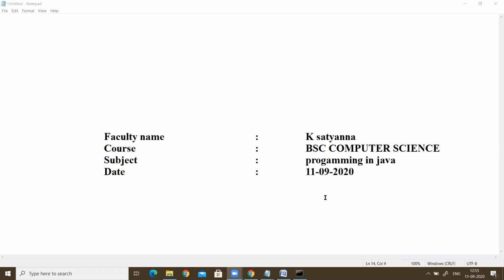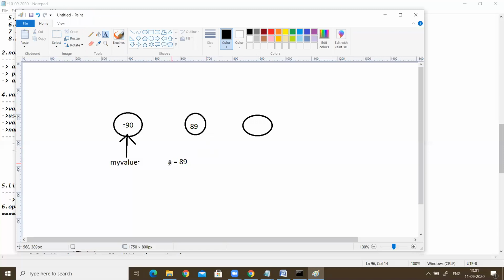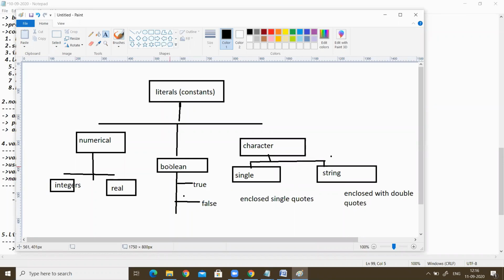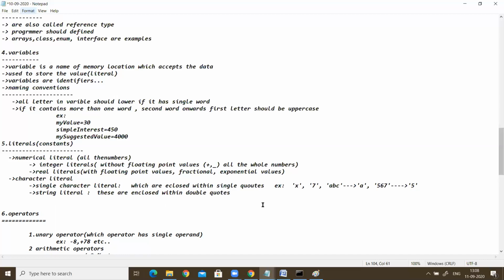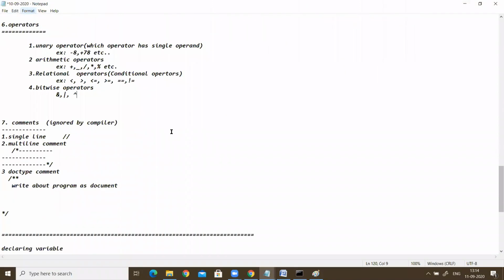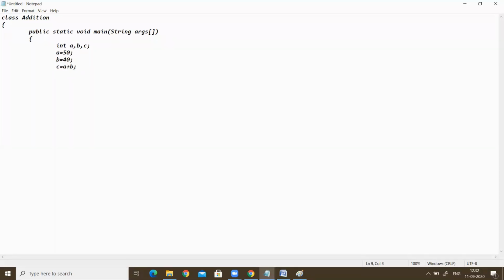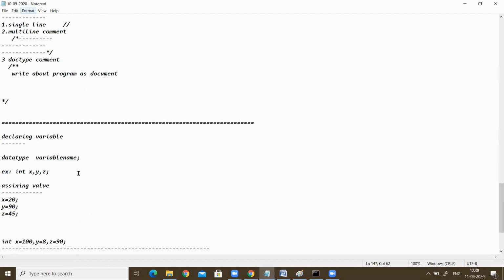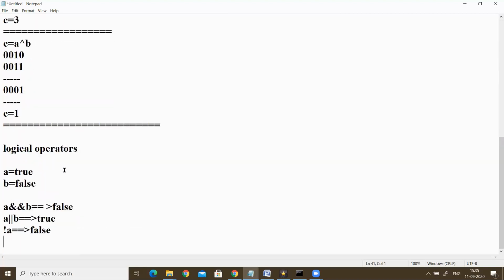programming in java part 4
varialbles,
operators
comments